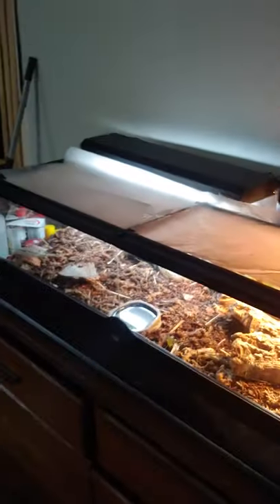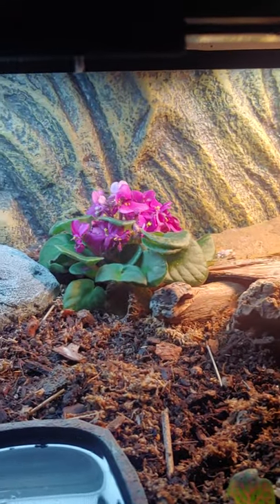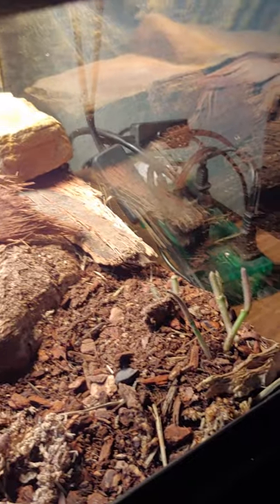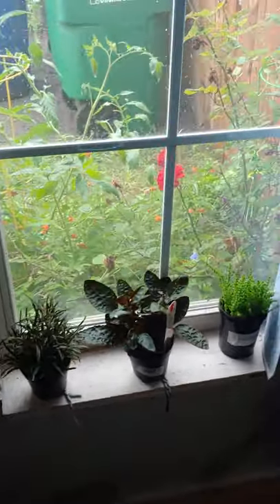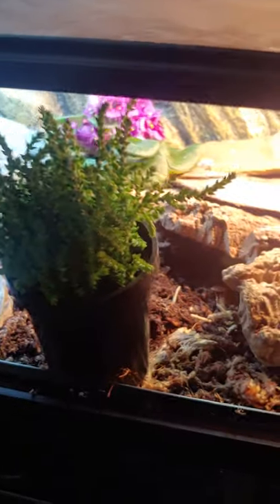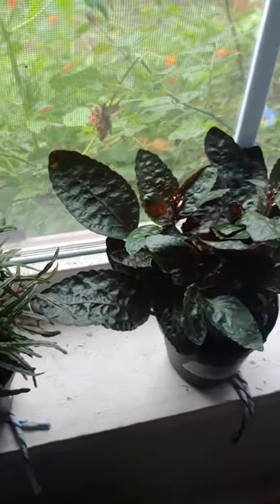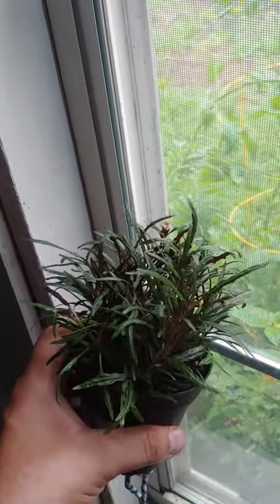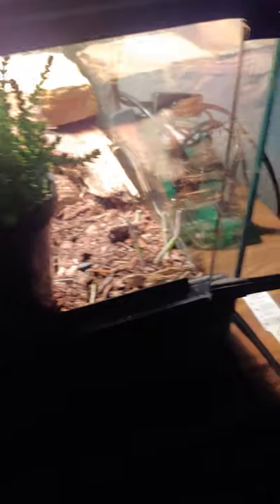New African Fat Tailed Gecko Cage!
Guys, a new video as promised and boy am I excited to show this off! I got some plants last week and gave the new cage a more bioactive look. Soil comes from the old large and tall terrarium that once had day geckos. Now, it'll help serve as the new home for my eventual small group of African fat tailed geckos!!

Please, tell me what y'all think. I also plan on investing in a gopro for better quality videos and time for myself to learn how to edit and stuff. More to come in due time!

PLANTS:
African Violet (Saintpaulia ionantha)
Nerve Plant (Fittonia albivenis)
Watch Chain (Crassula muscosa)
Purple Waffle (Hemigraphis alternata)
Dragon's Tongue (Hemigraphis repanda)

Recorded using a LG G7 ThinQ